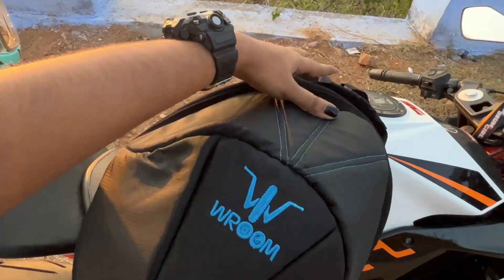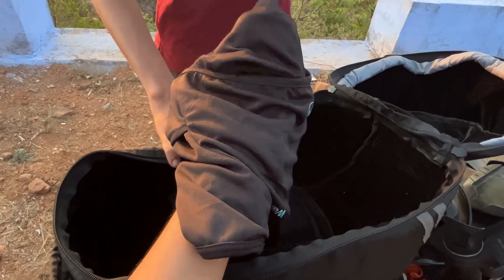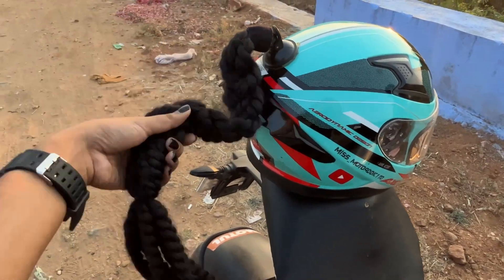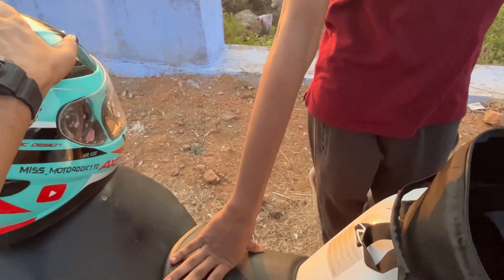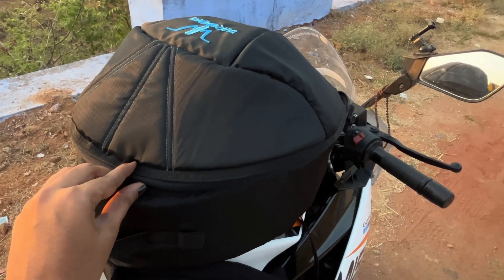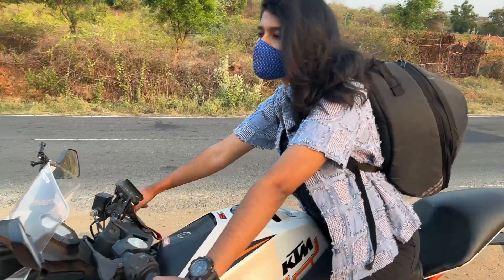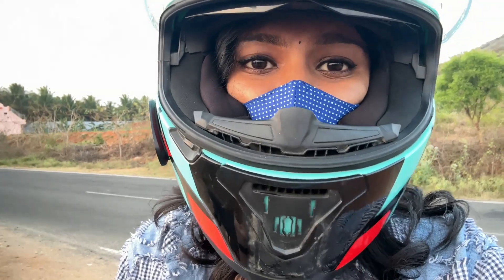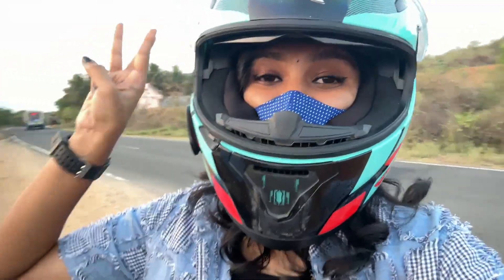Best Purchase Ever 🤩🔥 | Wroom Gears Helmet Bag | Tamil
In this video, I'm reviewing the Wroom Gears helmet bag that I recently purchased from their store. If you're someone who loves riding motorcycles or bikes, you know how important it is to keep your helmet safe and protected while you're not using it. And that's where the Wroom Gears helmet bag comes in handy!

This bag is made with high-quality materials and is designed to fit any size helmet comfortably. It also comes with a sleek and stylish design that makes it easy to carry around wherever you go. In this review, I'll share my experience with using this helmet bag, along with some of the standout features that make it a must-have for any rider.

So, if you're looking for a durable and reliable helmet bag to keep your helmet safe and secure, this review is worth watching.

Product: Helmet Bag
Brand: Wroom Gears